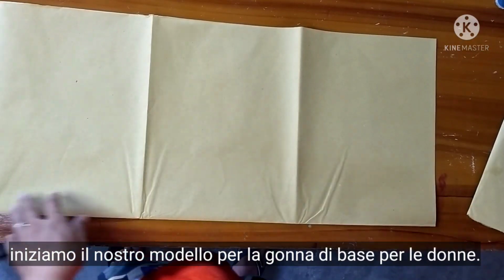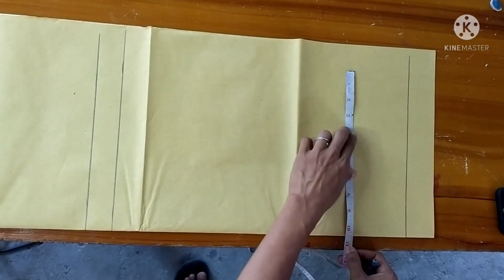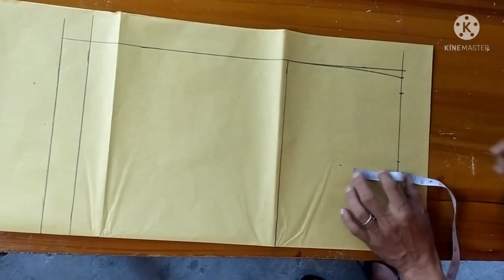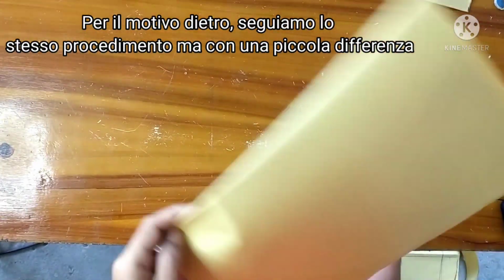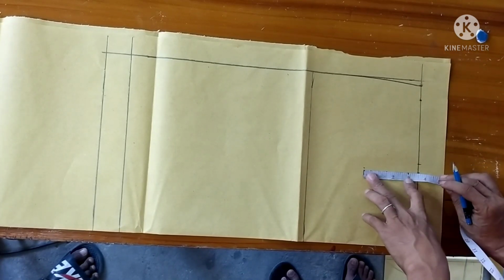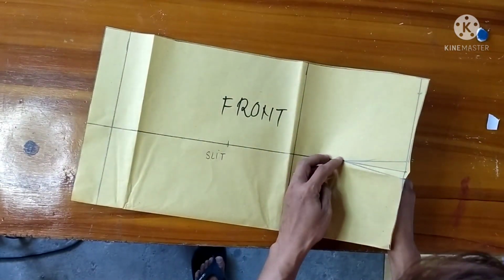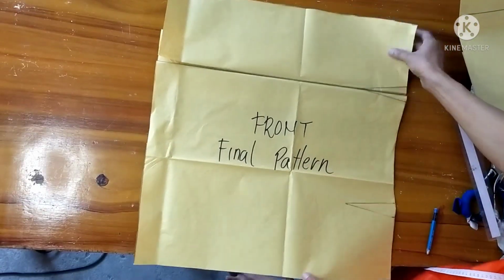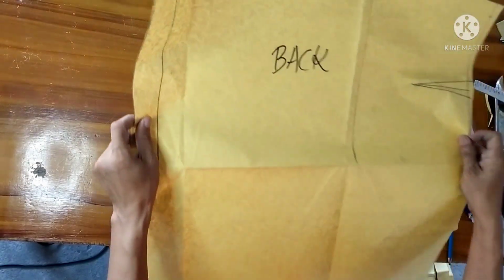How to draft Basic Skirt pattern for Women. skirt for women (with Italian subtitle)